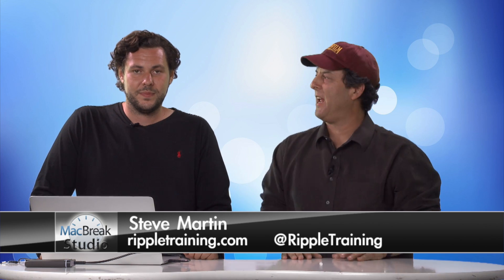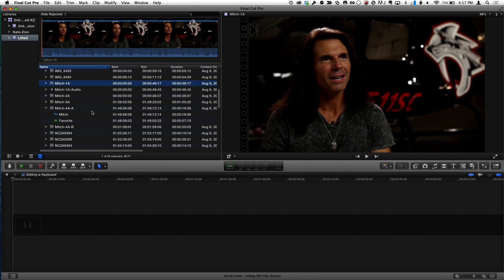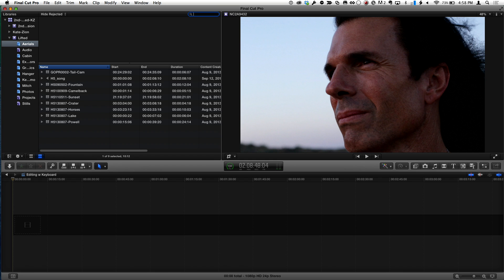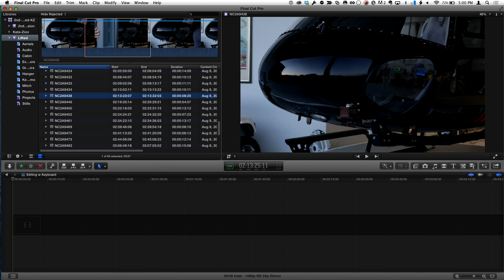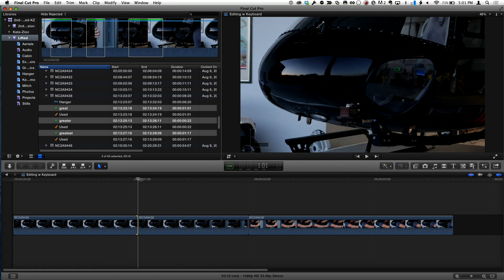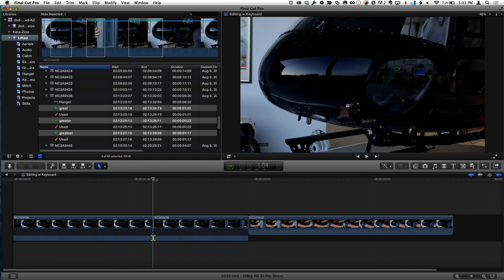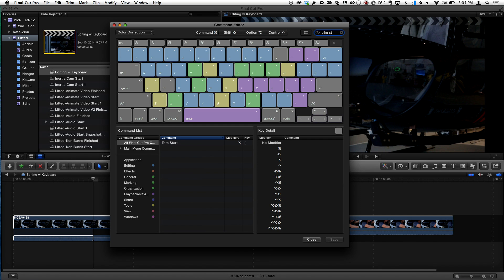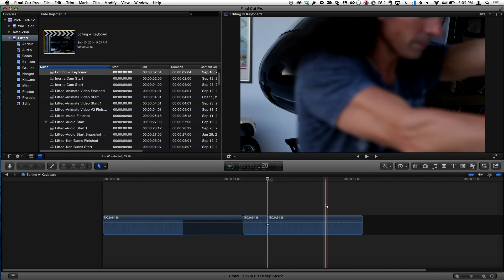MacBreak Studio #290 - Fast Editing with the Keyboard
This week on MacBreak Studio, Steve Martin from Ripple Training welcomes special guest Sam Mestman from FCPworks.com, who shows us how he edits quickly by using keyboard shortcuts.